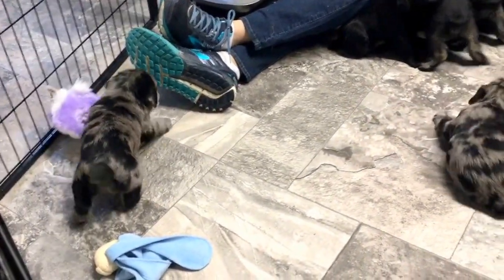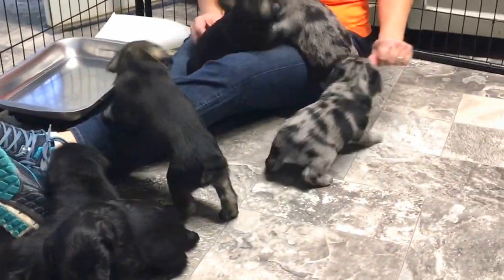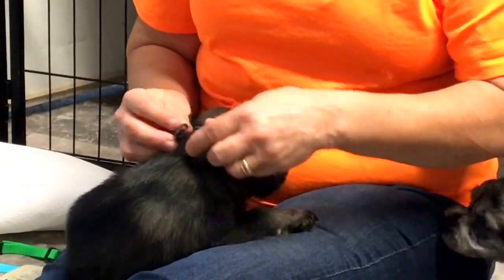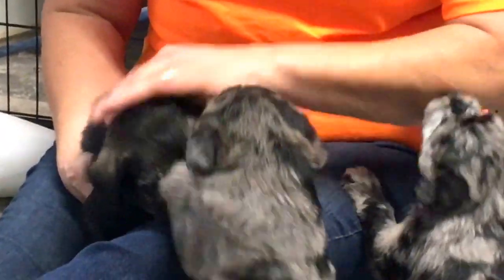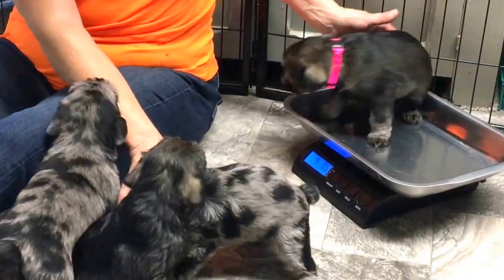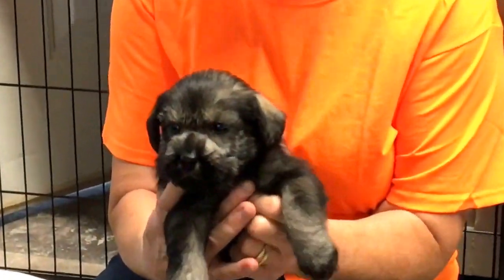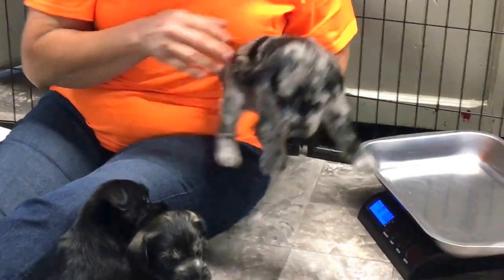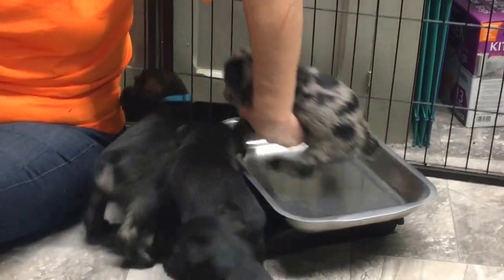Bella's 3/4 standard schnauzers puppies 9-23-17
located in central OH.  We do ship nation wide.  Our contact # is 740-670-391